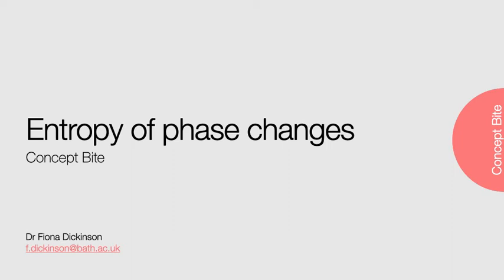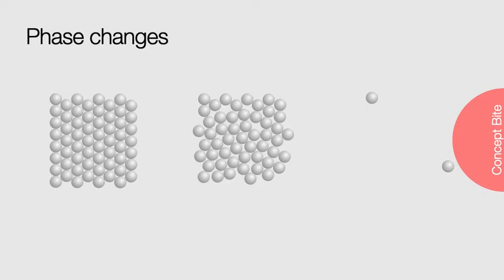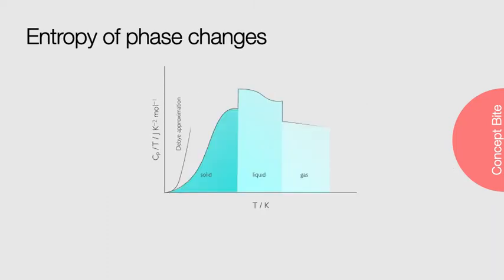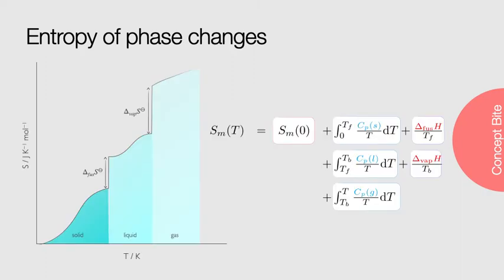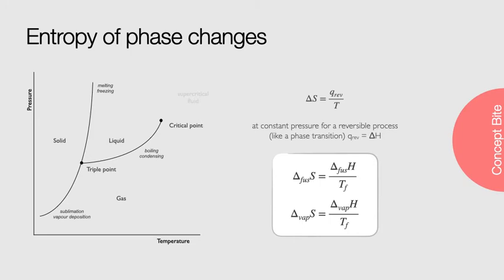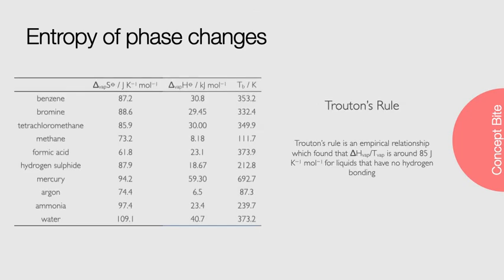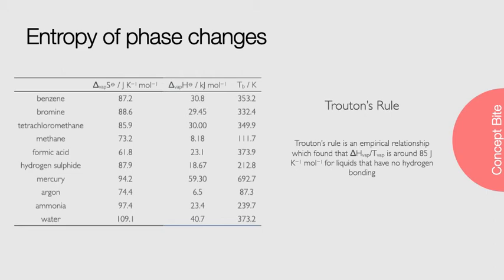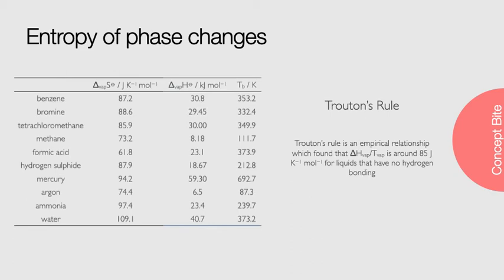24 Entropy of Phase Changes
A short introduction to entropy changes at constant pressure and Trouton's rule in thermodynamics